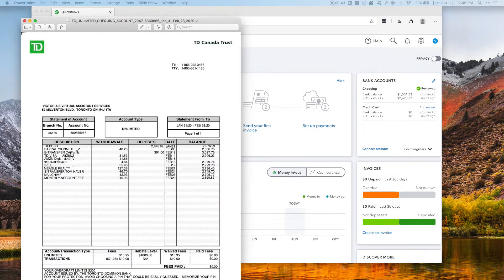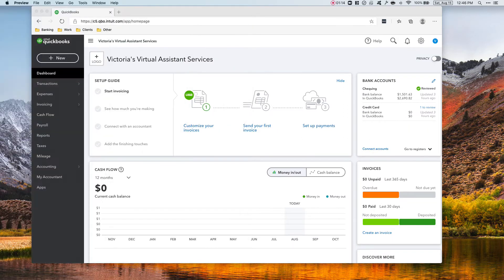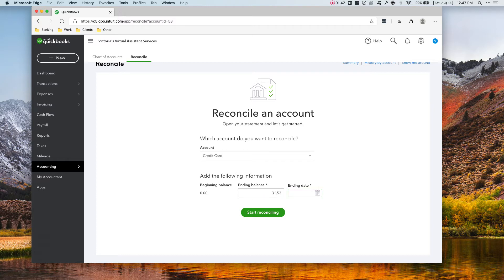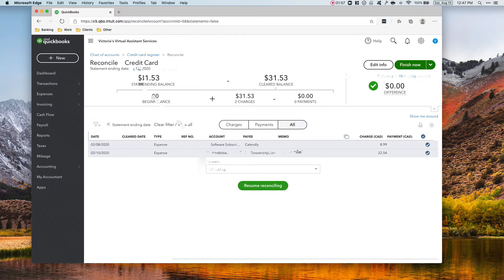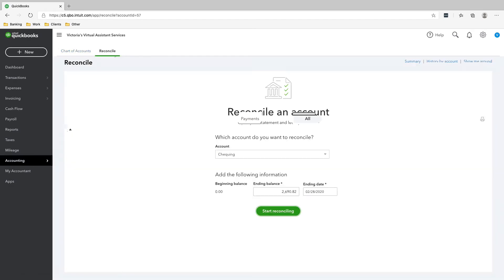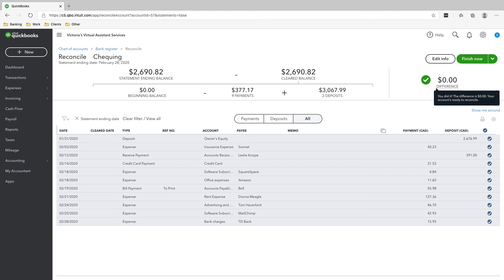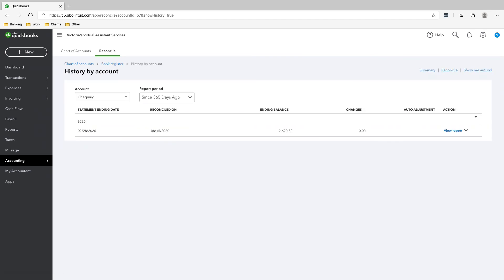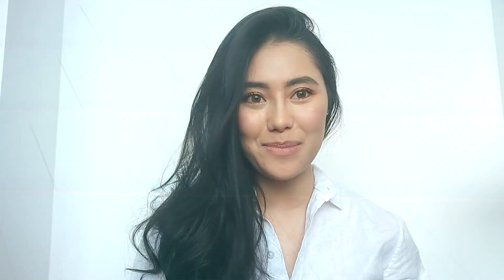Quickbooks Online Tutorial: How to Reconcile Bank Accounts and Credit Cards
In this video series I will be teaching Freelancers and Small Business Owners how to do their own bookkeeping.